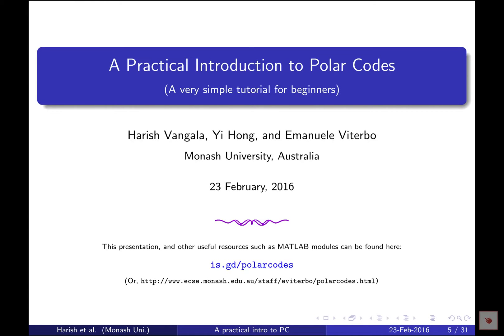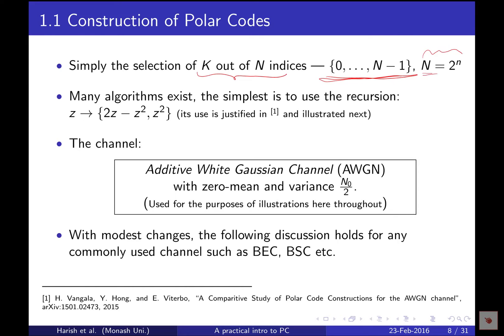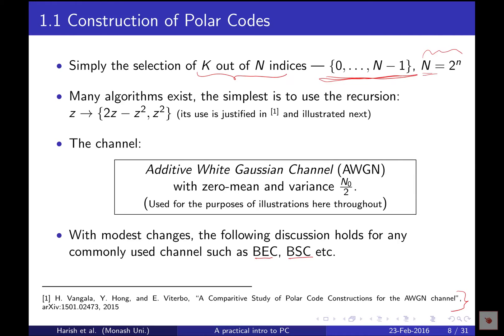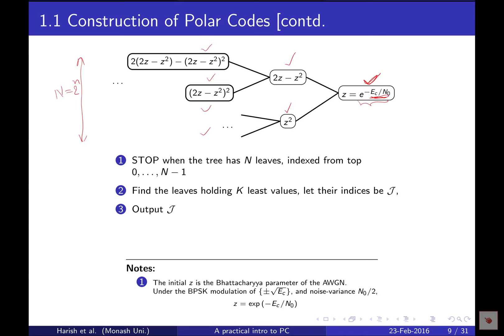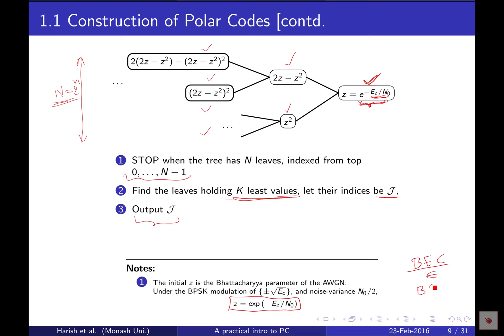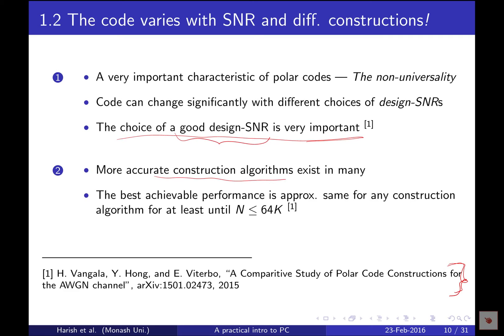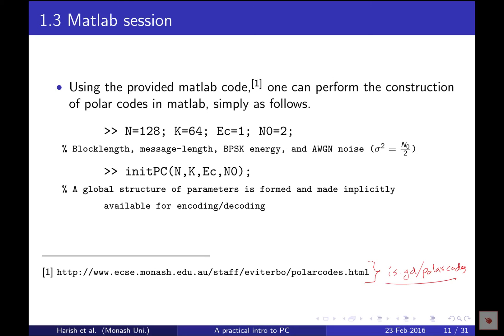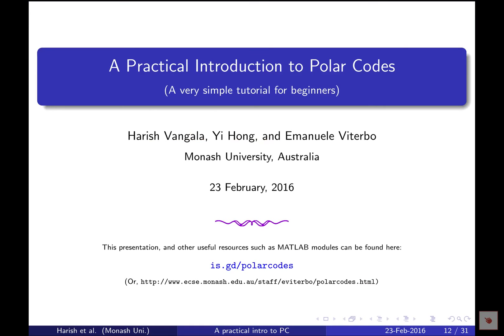Polar Codes Part 2 of 4: Code Construction (Volume Increased)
(A reupload with volume increased, on users request)

Visit for many resources including MATLAB codes and the presentation material